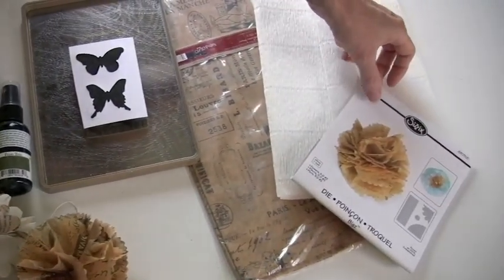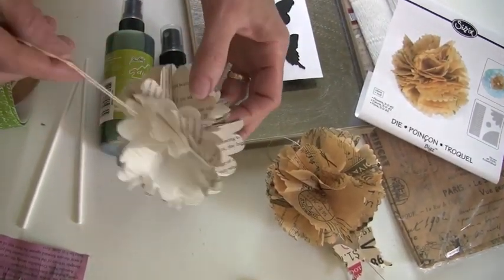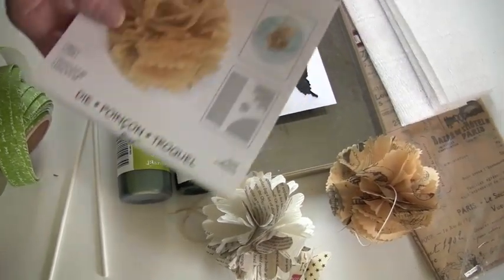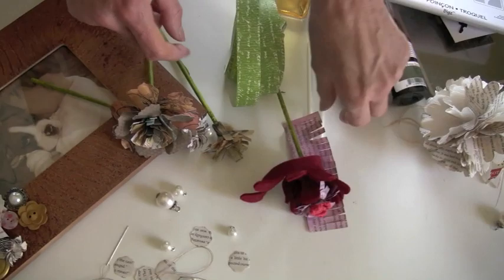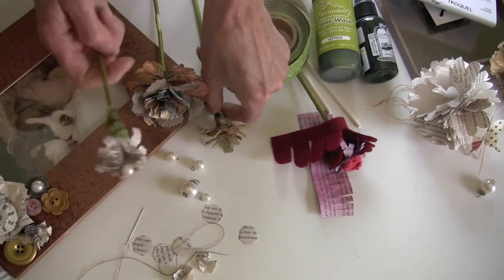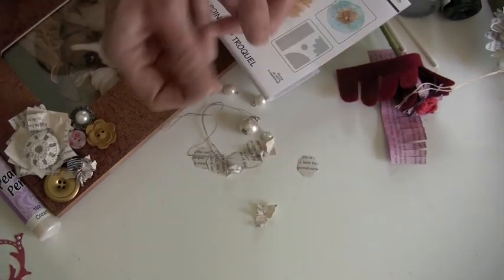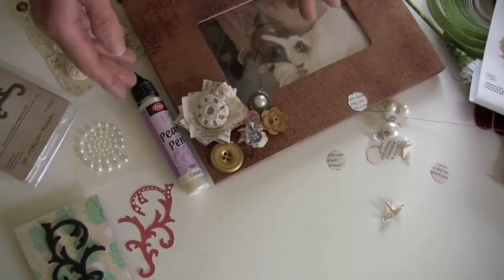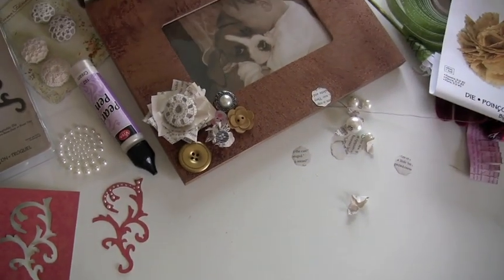Sizzix 3D Flower Die #2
Playing with the new Sizzix 3D flower Die #2.  Makes 4 flowers.